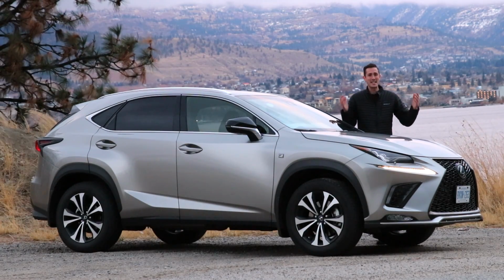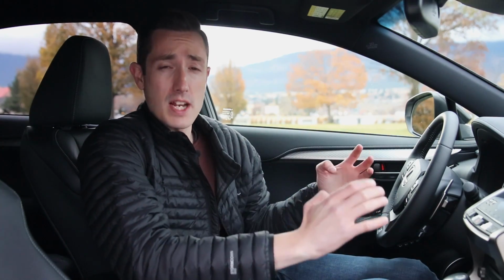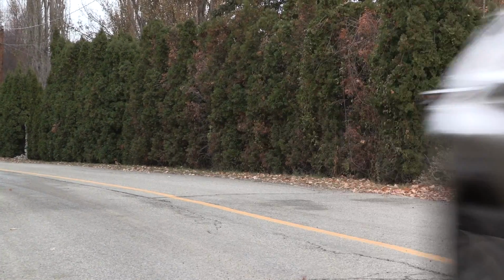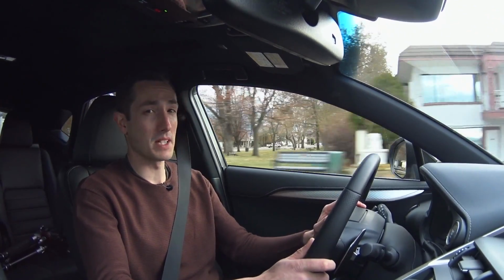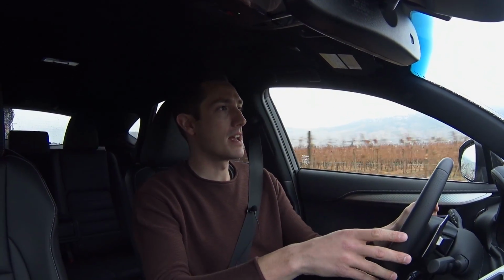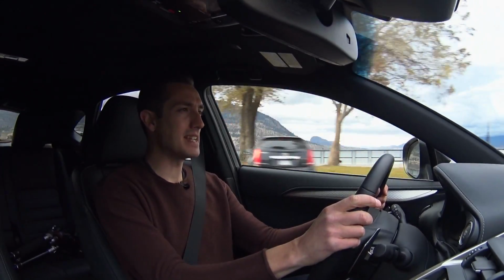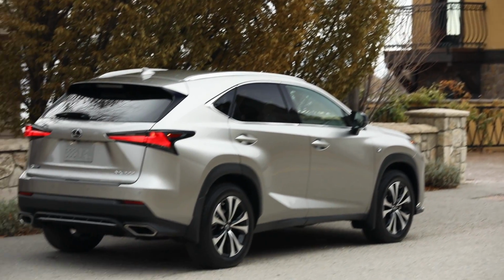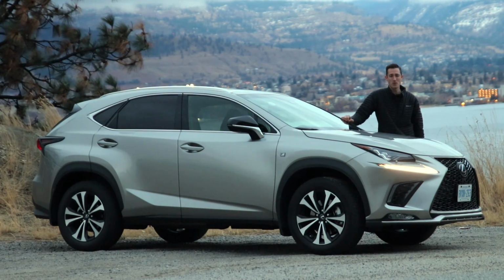New Lexus NX review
Mike Gurr reviews the 2018 Lexus NX.
The Lexus NX arrived in 2014 as an edgy compact crossover based on the Toyota RAV4 platform. Similar in size to the Toyota cousin but that is where the similarities stop. This is a Lexus through and through, with above average interior refinement, and now with a large 10-inch screen. The exterior gets a few minor tweaks, the edgy exterior remains. Under the hood is the same turbocharged 2.0L direct and port injected 4-cylinder with 235hp. The biggest change to the drive is the improved suspension, something this model needed, plus an optional adaptive suspension first found in the larger RX. The handling has been improved and gone is the mushy, rather poky ride in favour of a more defined ride.
The Lexus NX is now called the NX300.

Zack Spencer
Zach Spencer
Canadian Car Review
Motormouth Canada